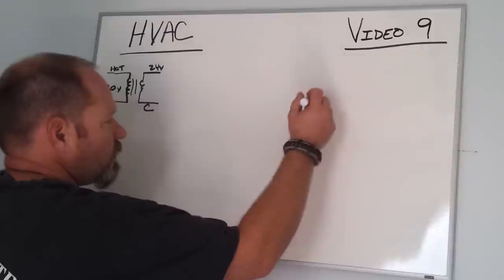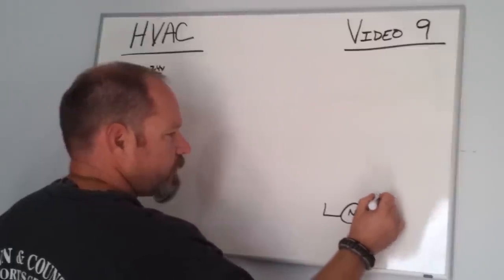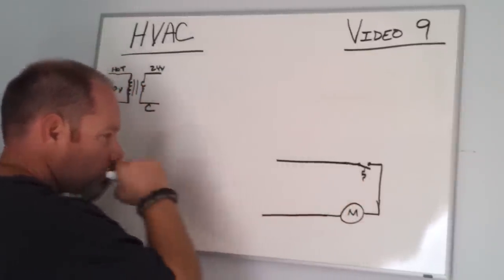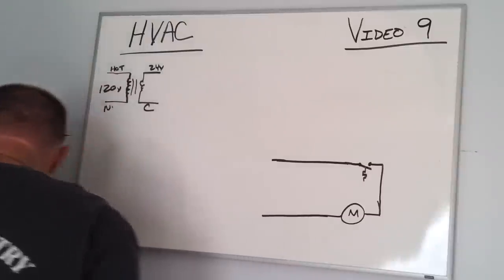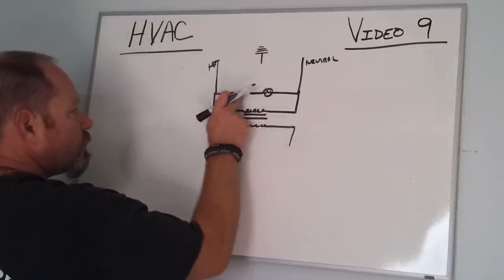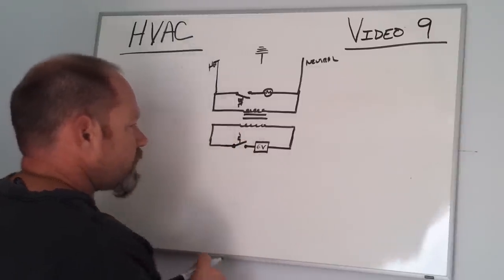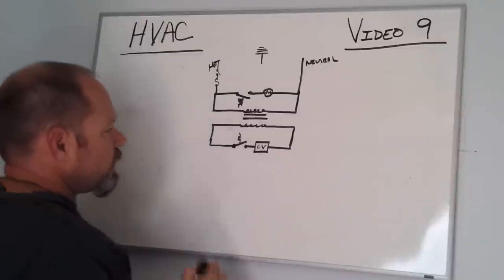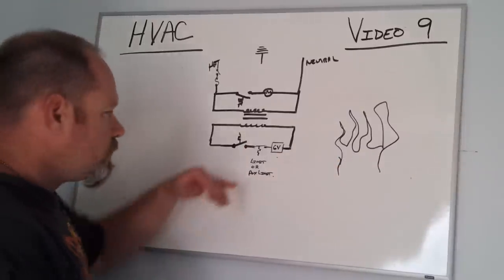BASIC ELECTRICAL 101 #09 ~ HVAC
Logic Group LLC was launched to bring together facts, ideas and education surrounding self sustainability, passive and active solar energy, permaculture, homesteading, survival skills and to promote a conscious self-reliant mindset while building a better future through the use of renewable resources and viable alternatives. Applied practical application practices mentioned within this website can turn the average home into a working living sustainable environment thus reducing your dependence while reducing living costs.
Furthermore we bring together money-saving tips and tricks like "Extreme Couponing" and DIY Projects...

Mission Statement:

Our mission is to bring together a user-friendly comprehensive package of facts, fresh ideas, DIY's how-to's, products and reviews. This is an interactive learning based website where your ideas and thoughts can be shared with others on the forum page and video responses on the YouTube page. Feel free to post questions and comment on others posts. There are limitless topics to cover such as wind and solar energy, active and passive solar heating and air conditioning, hydrogen, methane, gardening, canning and other long term food storage, aquaponics, house design, home engineering, urban and wilderness survival to name a few.

encompassingselfreliance,com

Ebay Store